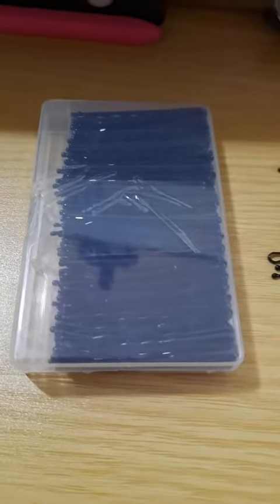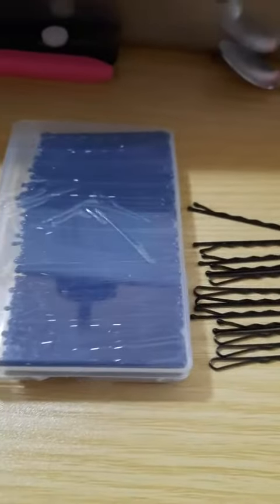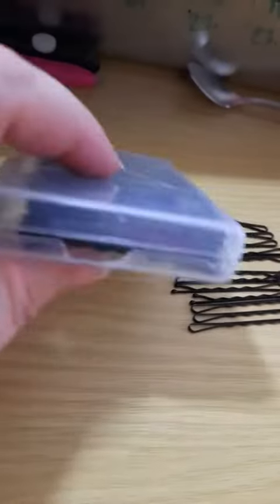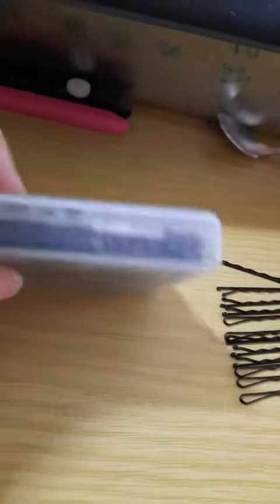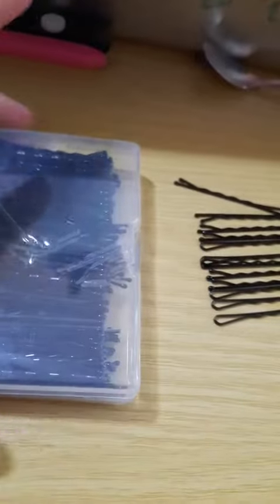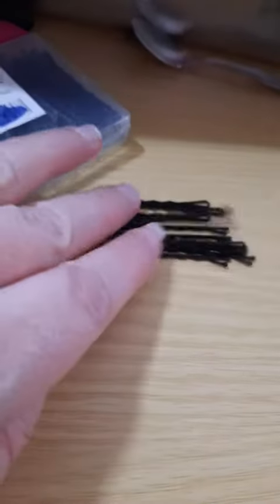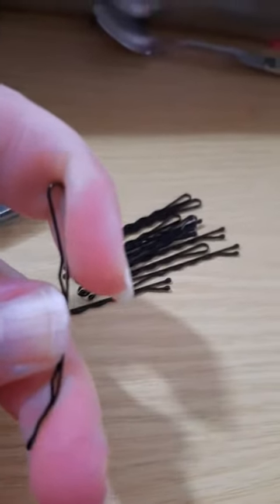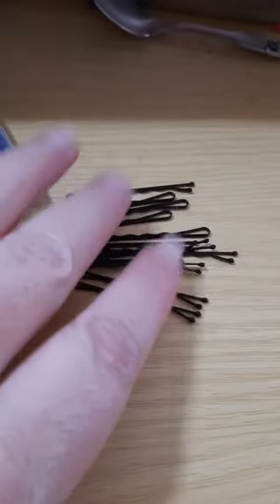200Count bobby pins with box ,Amazerbst hair pins, Broken Box